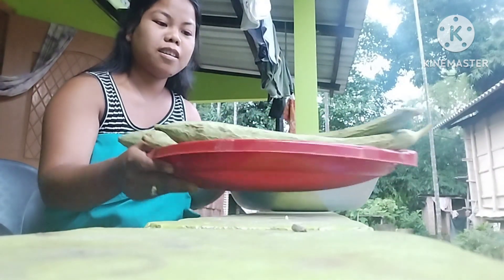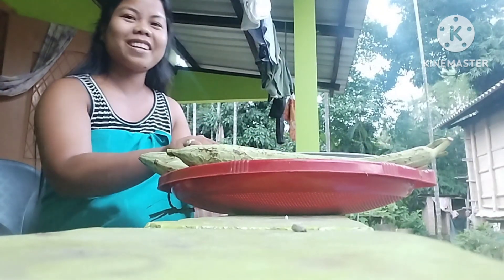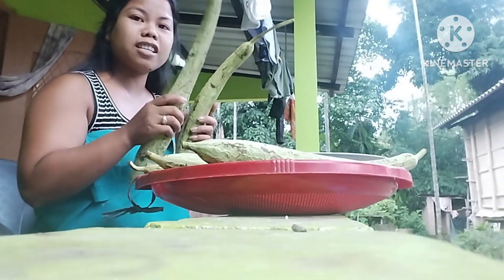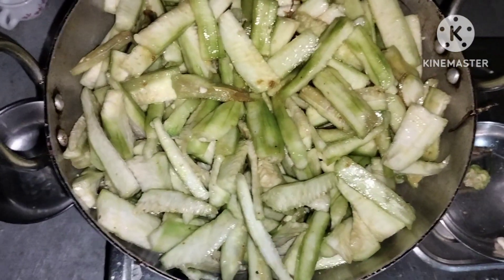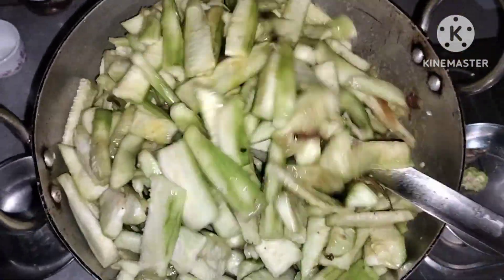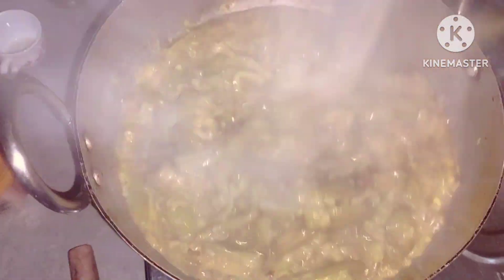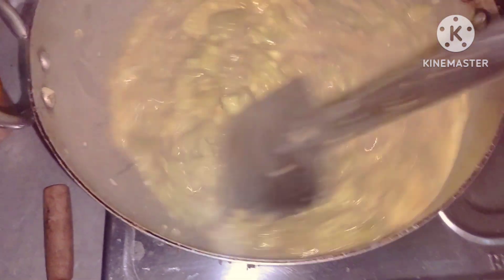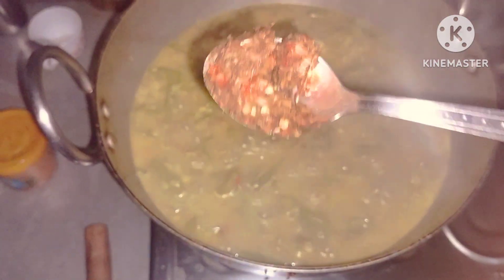Najwng khej songna jaby